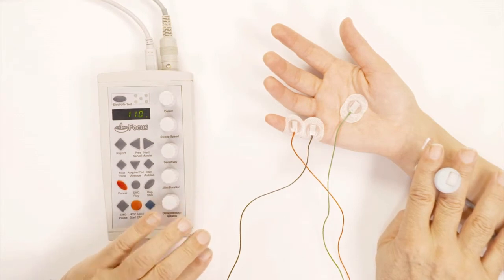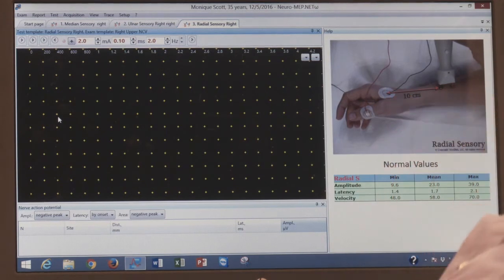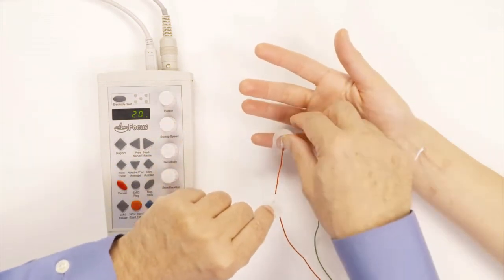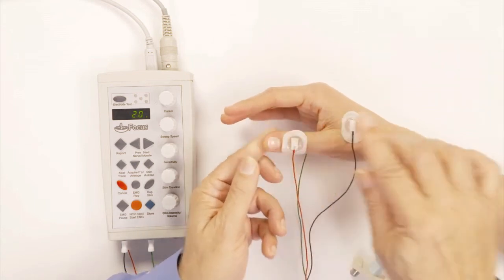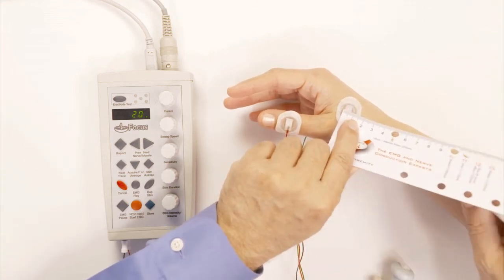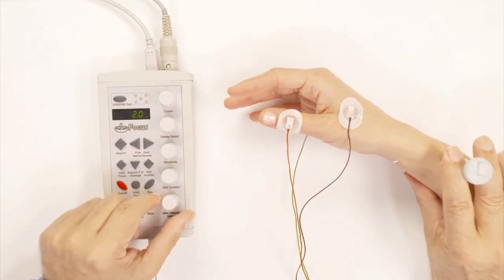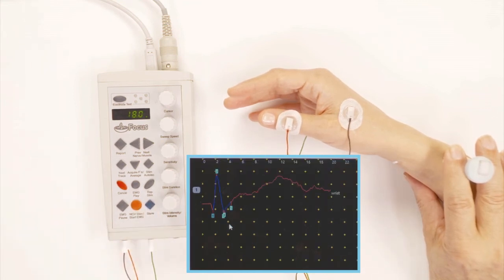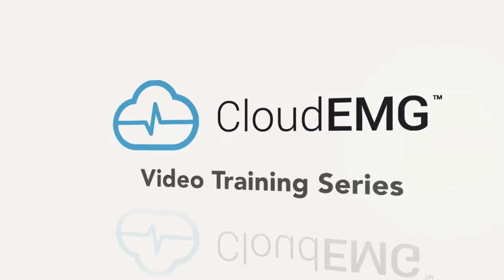RADIAL SENSORY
NERVE CONDUCTION SERIES